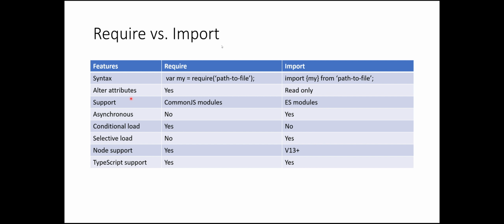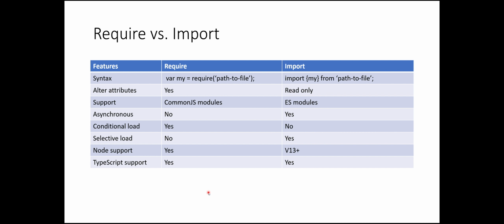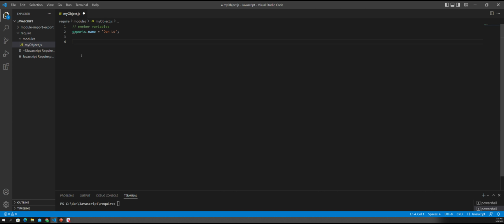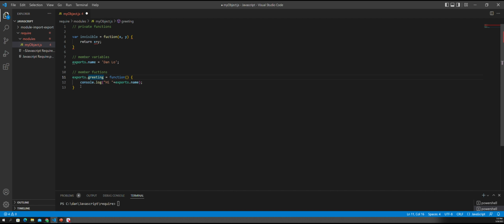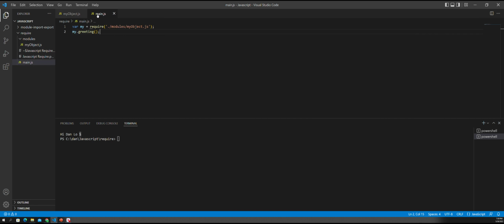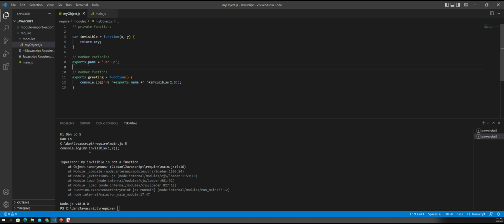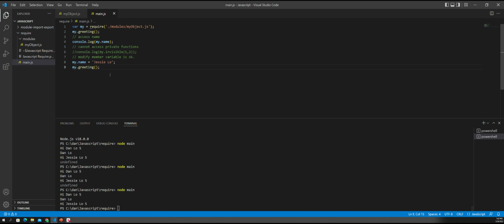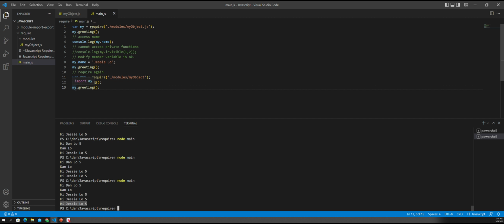Javascript Require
This video shows you how to use Javascript require to organize your files in a Javascript project. It also compares features between require and import. Have fun!